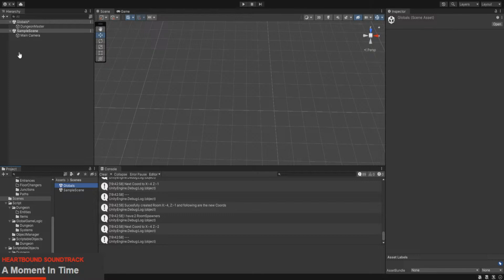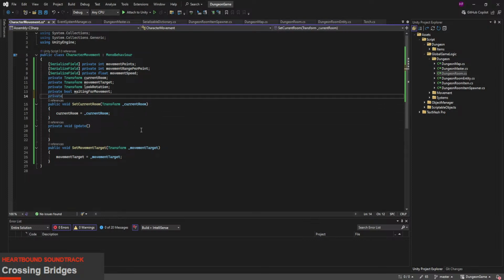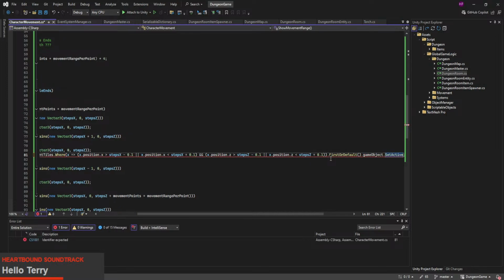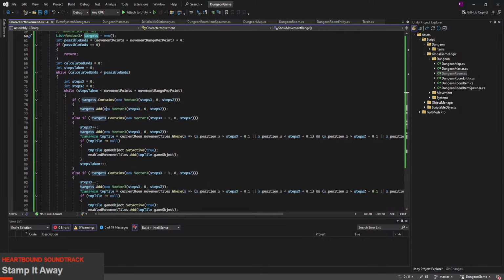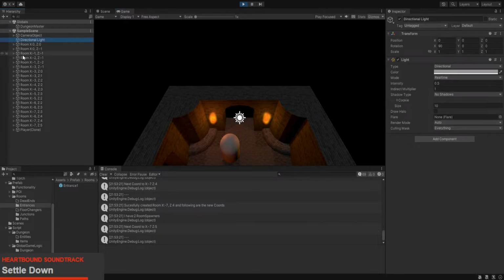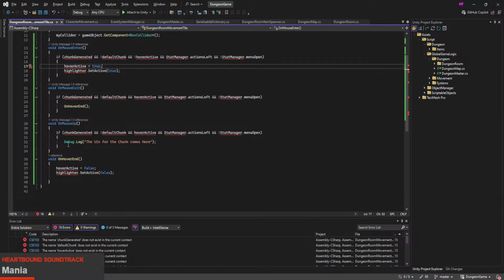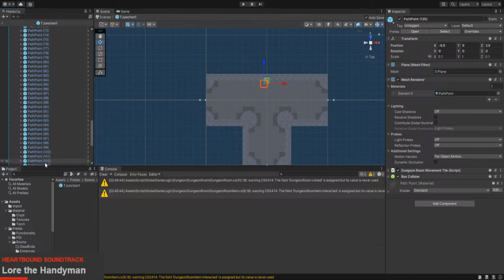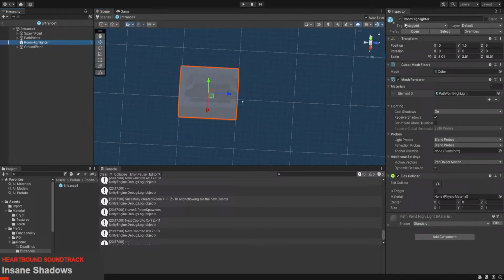Let's make a dream come true | Creating an Dungeon Crawler Prototyp | !music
Childhood gamer who wants to make his dream come true!